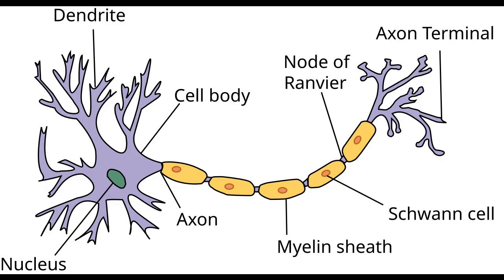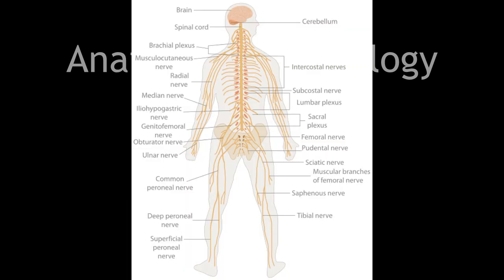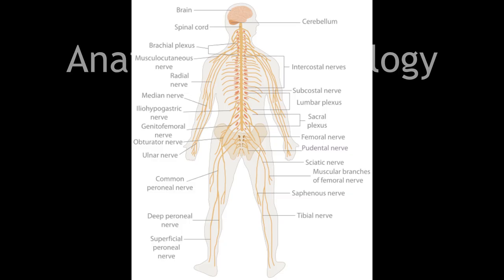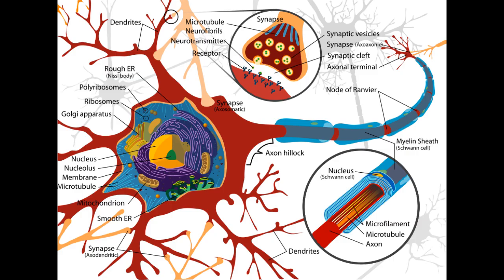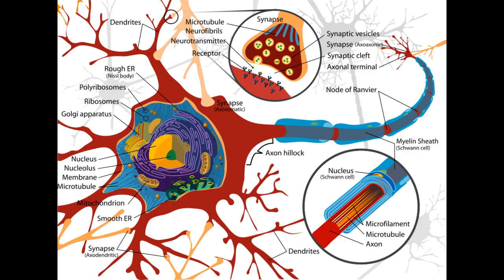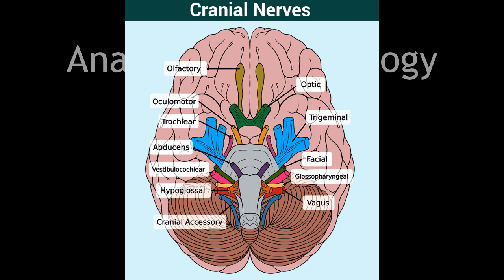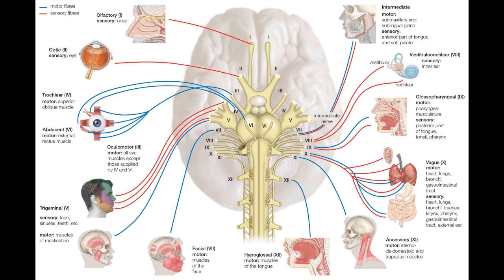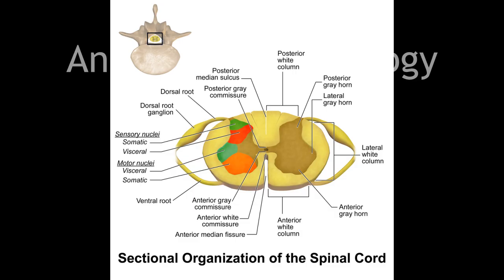Anatomy & Physiology | Nervous System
The nervous system is the body’s communication and control hub, responsible for sensing the environment, processing information, and coordinating responses.